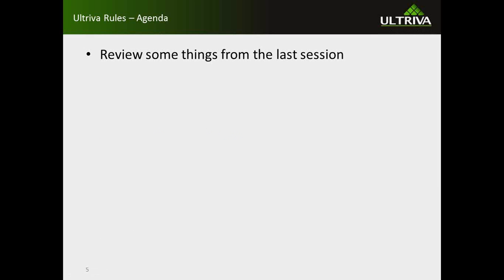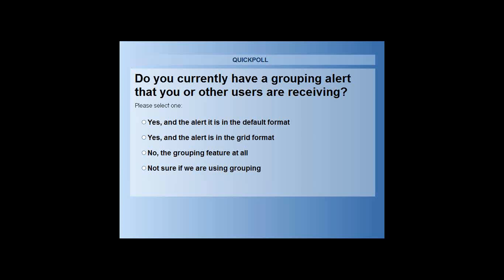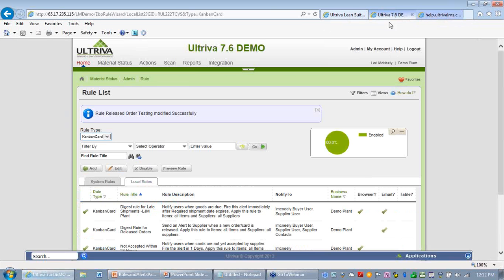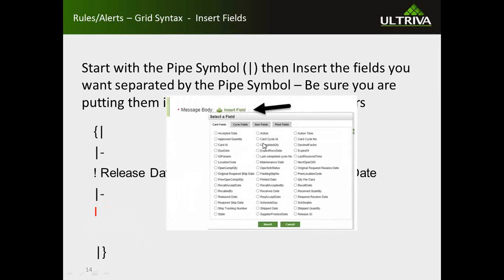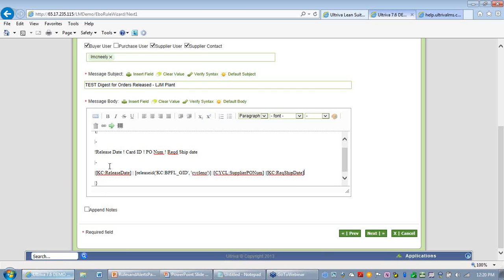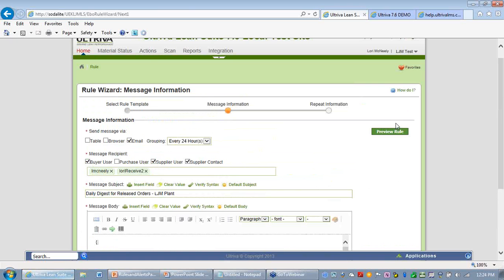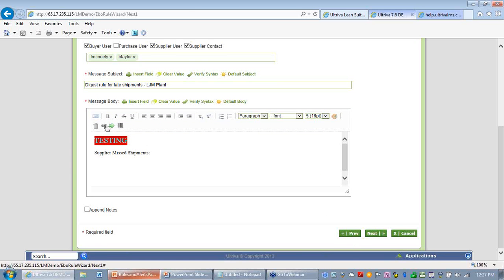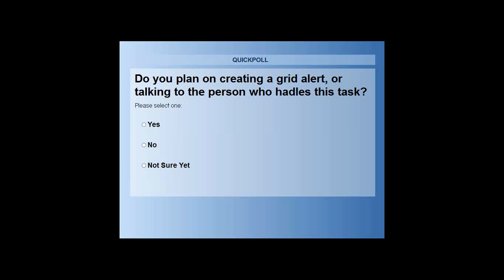Ultriva Training Webinar - Rules and Alerts Part 2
This is part 2 in the Rules and Alerts Webinar series. Learn some of the advanced features, particularly how to create a grid alert when grouping is used -- this creates an easily readable format and will reduce the number of emails received each day.